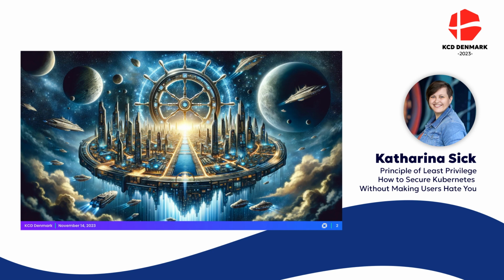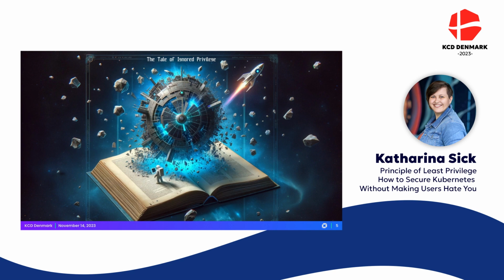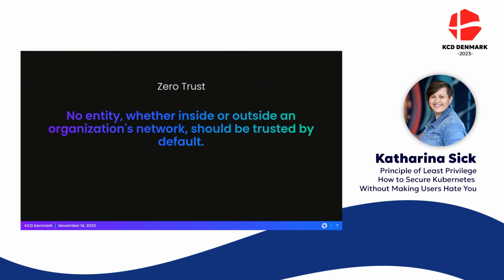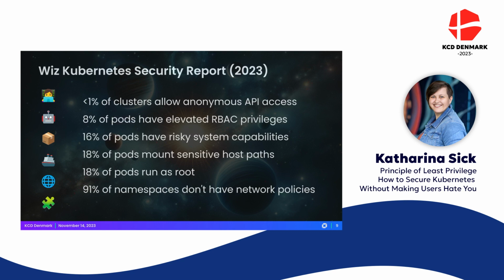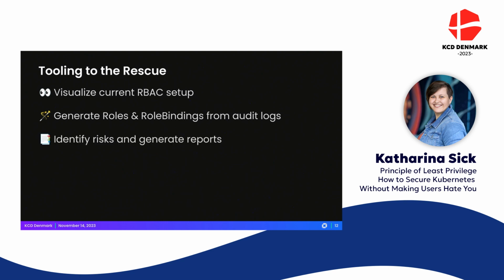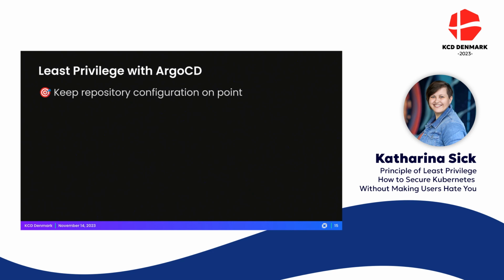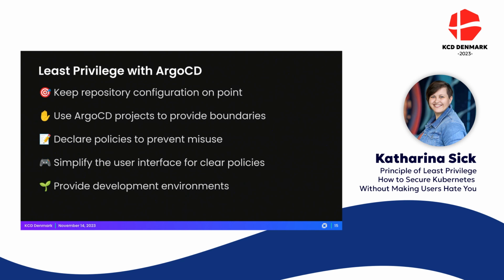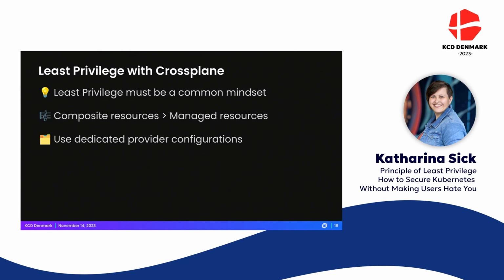Katharina Sick Principle of Least Privilege: How to Secure Kubernetes Without Making Users Hate You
Kubernetes Community Days Denmark 2023
kcddenmark.dk

Katharina Sick
Senior Software Engineer
Dynatrace

According to OWASP, insecure workload configuration is the top security problem in Kubernetes. As modern Kubernetes clusters evolve from mere container orchestrators to versatile control planes managing various resources, minimizing the attack surface of these clusters becomes even more critical.

But security shouldn't come at the expense of user experience. This talk will cover the Principle of Least Privilege (PoLP) and how it can be applied to balance robust security and a good experience for users and administrators. Moreover, it will extend this principle to ArgoCD and Crossplane and explore the differences between the PoLP and Zero Trust and how they're complementary.
Join me to discover how the Principle of Least Privilege, applied to Kubernetes, ArgoCD, and Crossplane, empowers you to safeguard your Kubernetes ecosystem without making yourself and your users suffer.